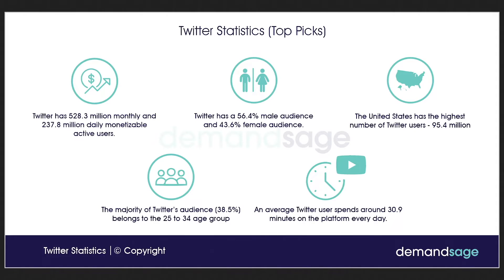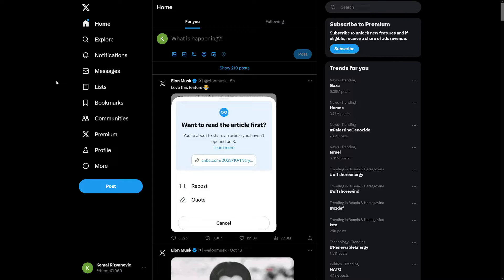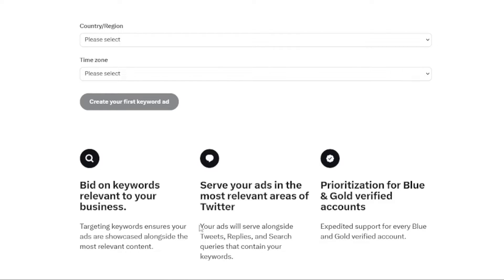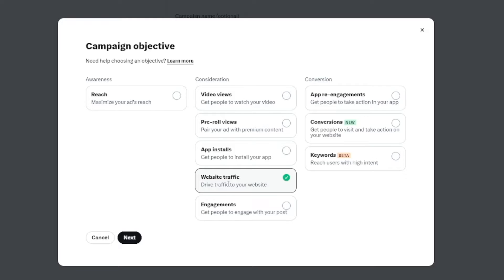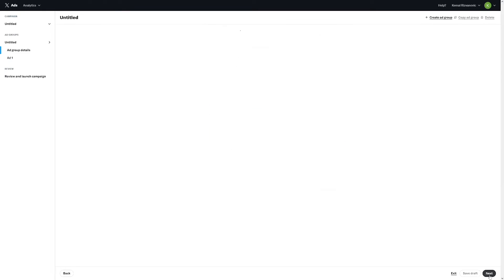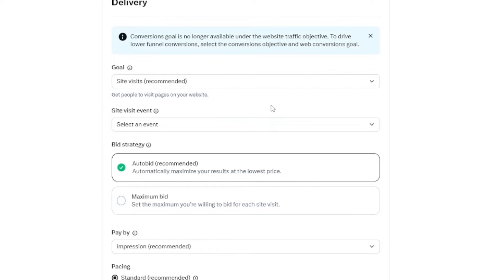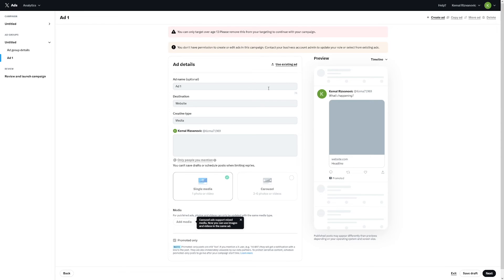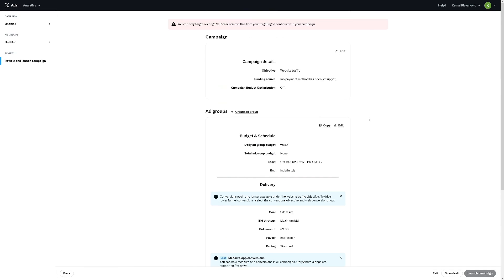How To Create Twitter X Ads For Beginners (COMPLETE GUIDE) | Twitter Ads Tutorial 2026